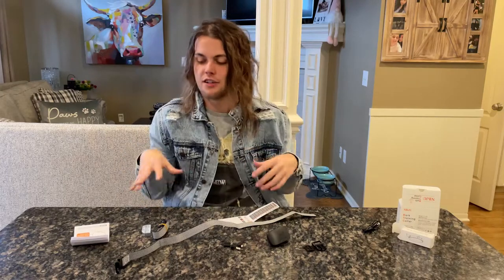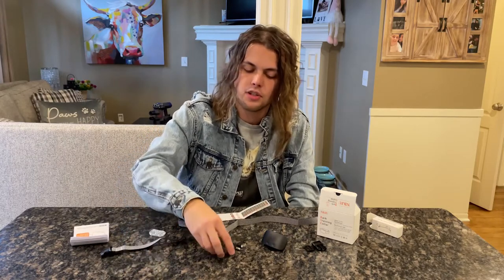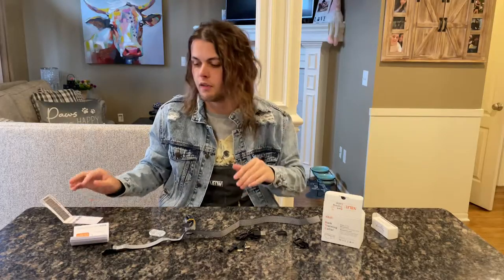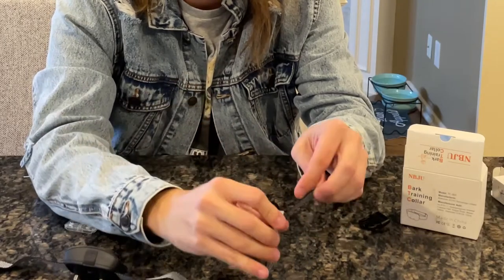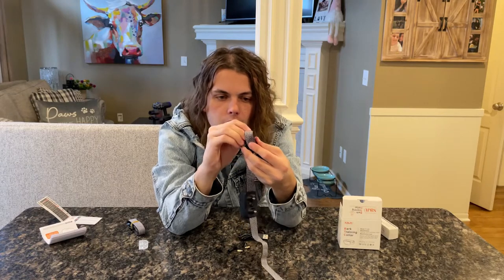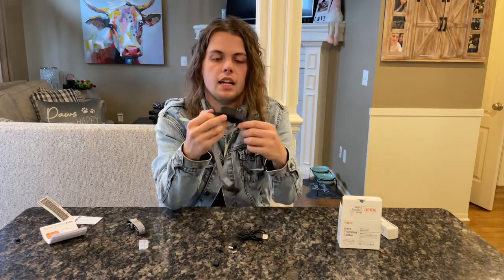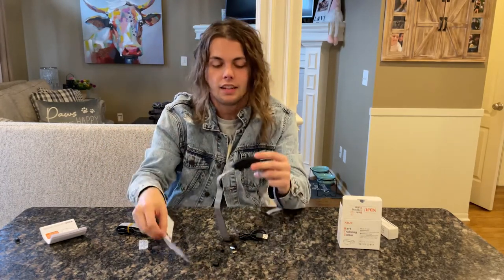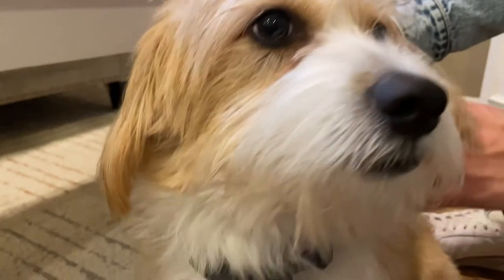NBJU Bark Collar,PROPER USE OF THE SLIDE BUCKLE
Step 1:Pass the nylon belt through the receiver.
Step 2:Pass the nylon belt through the tri-glides buckle.
Step 3:Pass the nylon belt through the side release buckle.
Step 4:Pass the excess nylon belt through the tri-glides buckle again.